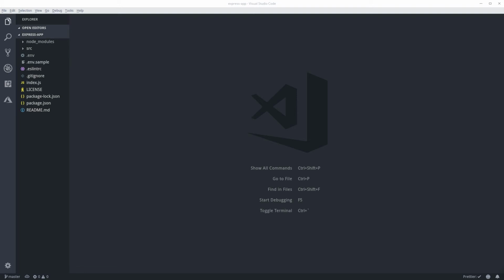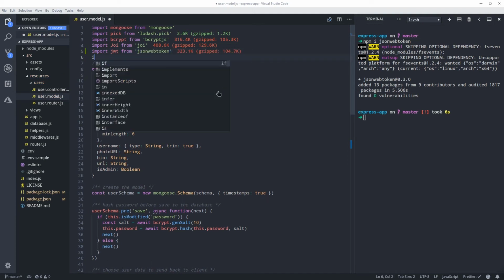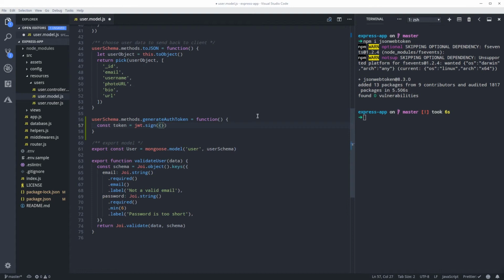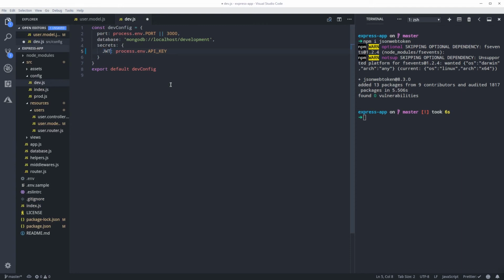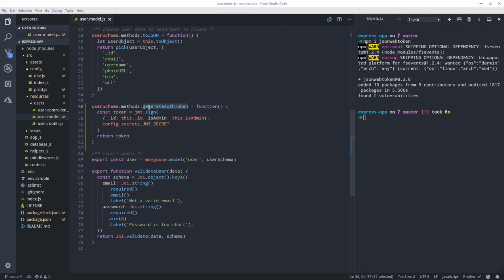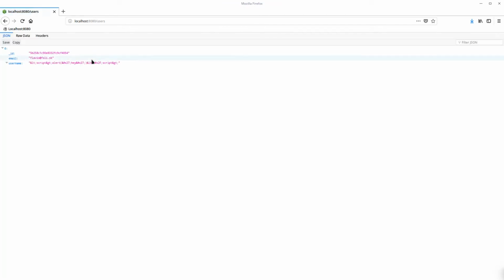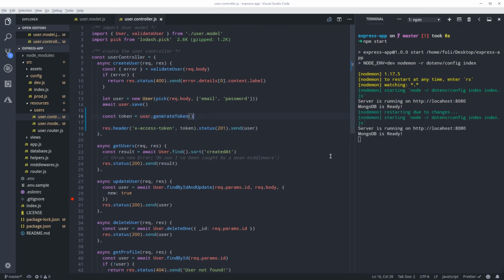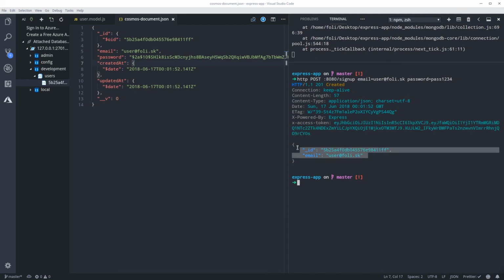6.1 Building Node.js APIs with Express/MongoDB - JSON Web Tokens